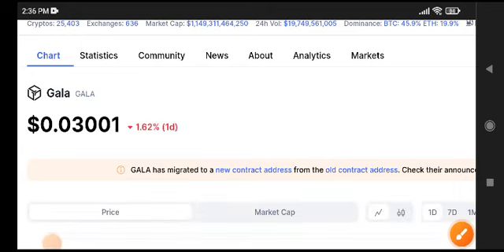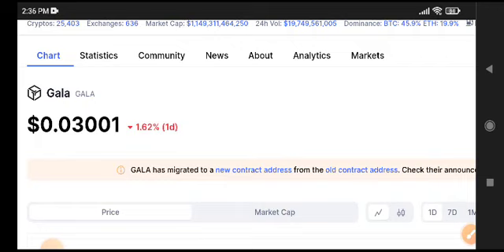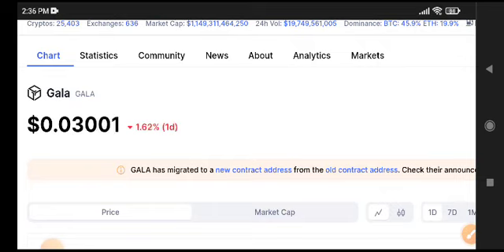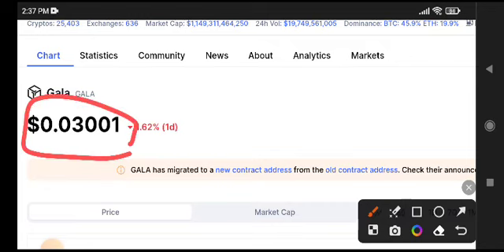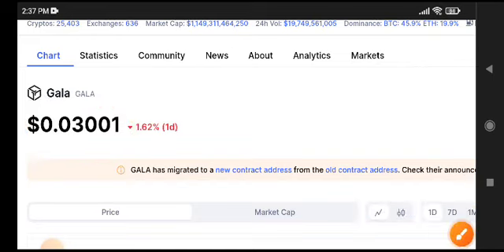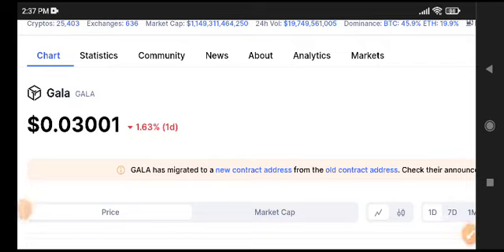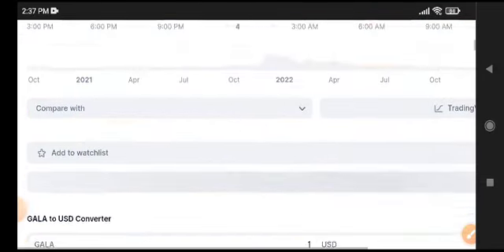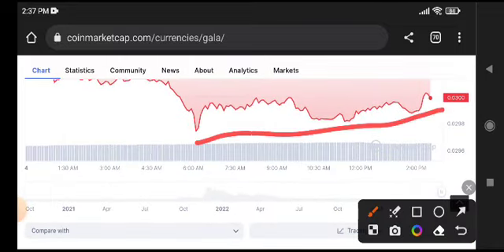Gala coin Price Prediction! Gala News Today